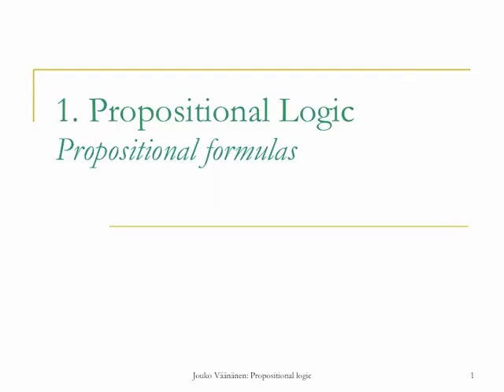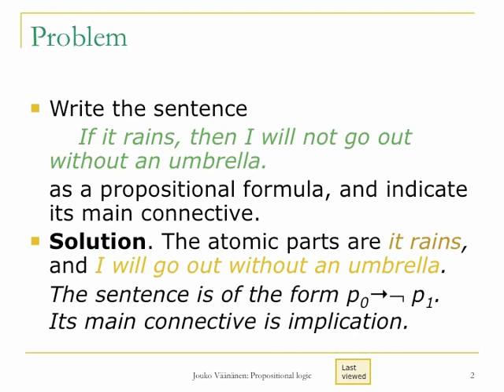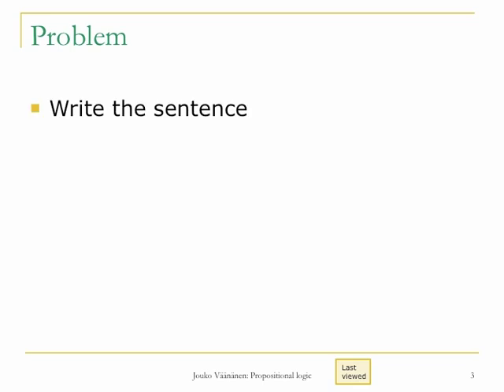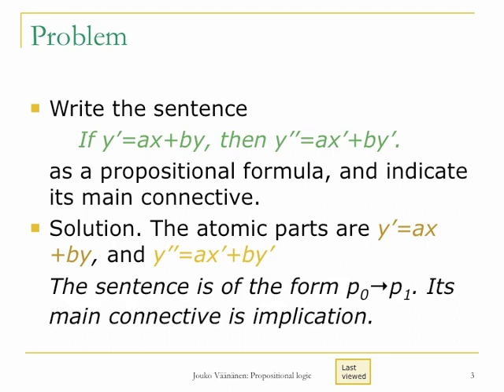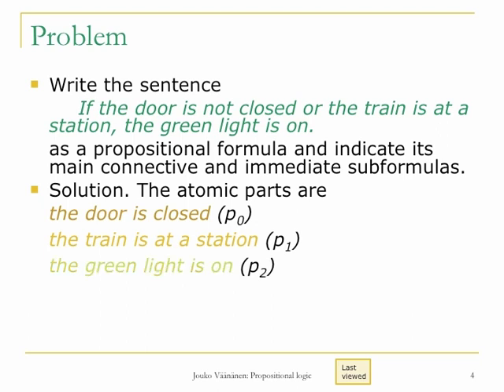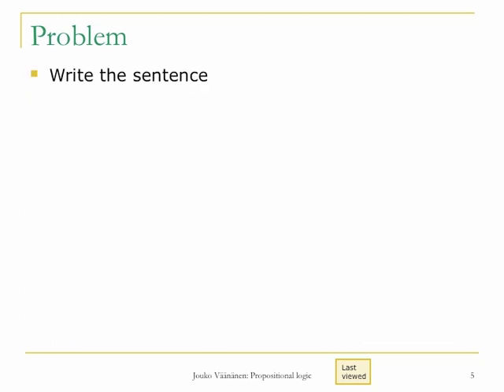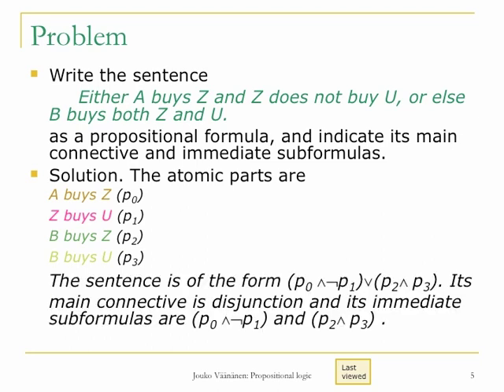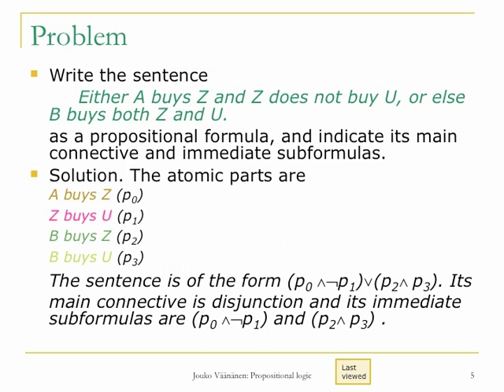Propositional Formulas: Solved Problems